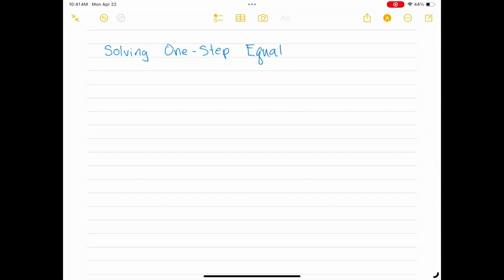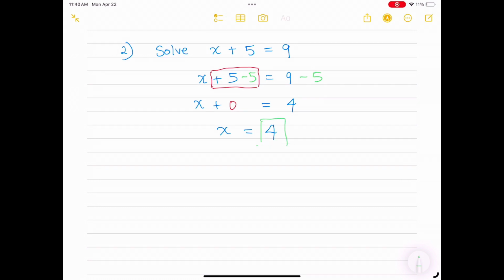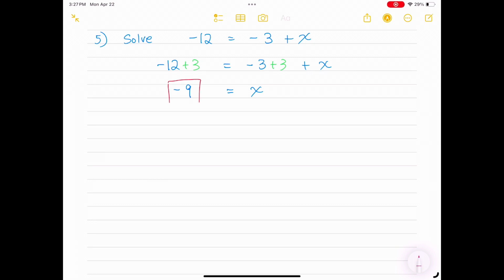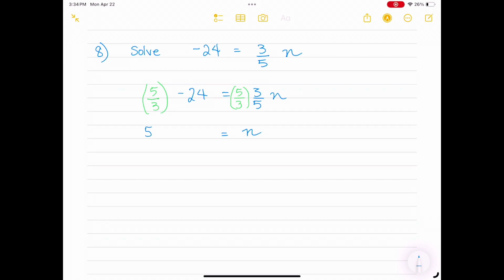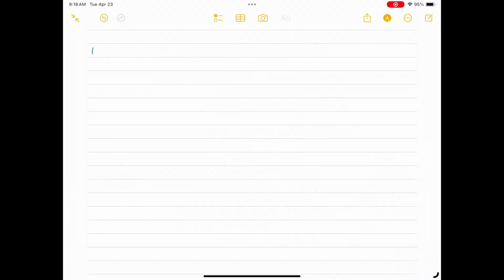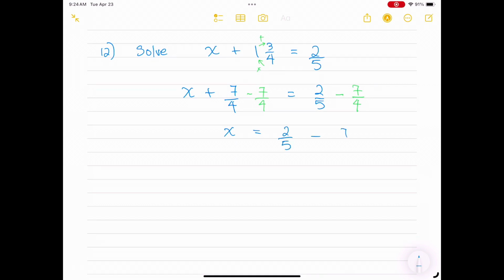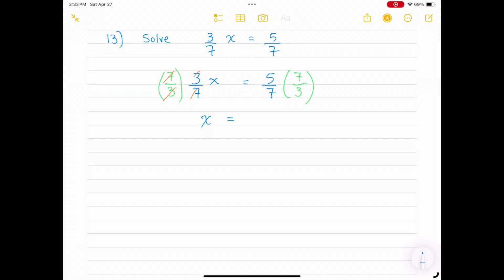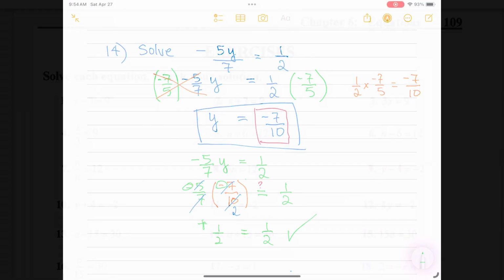Lesson 43 Algebra Solve One Step Equations